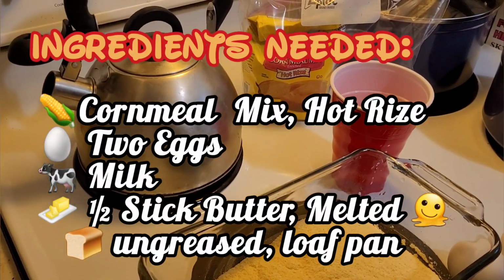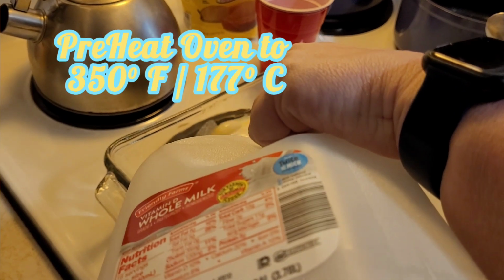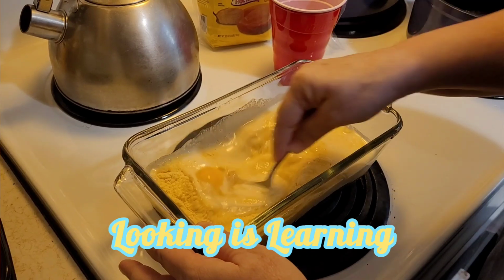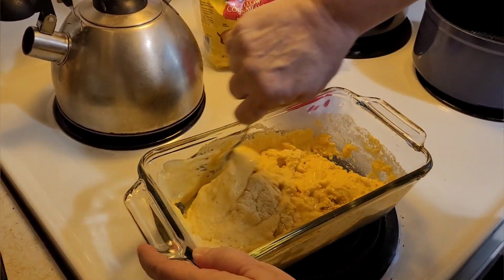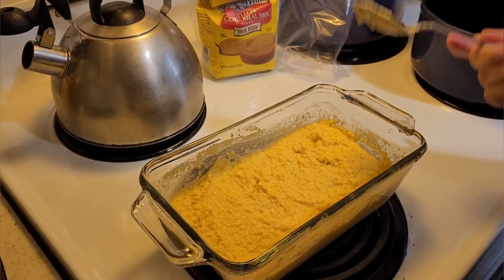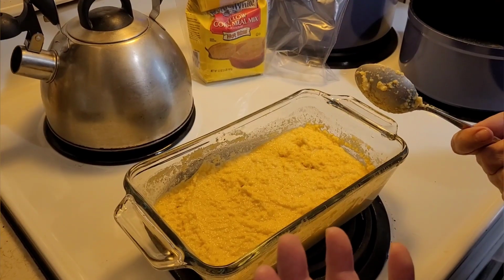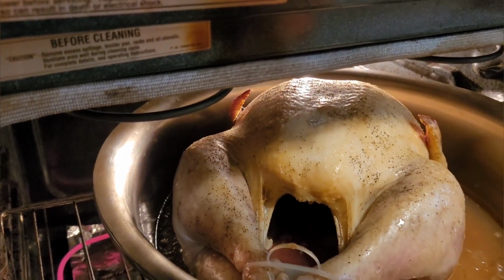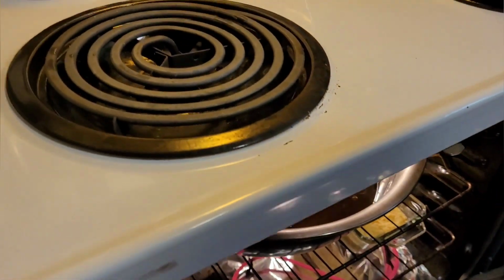George's 5 Minute Cornbread Hack is a GAME CHANGER!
Watching George Bake Homemade Cornbread for Stuffing, Country Dressing
with this easy 5 minute recipe

Where's the Coconut Cake 🥥 Story ???
Watch and See what happens

Remember, Looking is Learning

Thank you and Happy Holidays,

0:00 Happy Holidays
0:10 Ingredients Needed
1:00 Oven Temp
1:28 Now Stir
3:00 Happy Birthday George
3:40 What Coconut Cake?
4:40 Where is it?
5:35 Bake Time
6:30 Thanksgiving Turkey